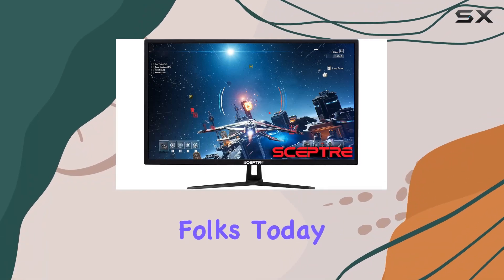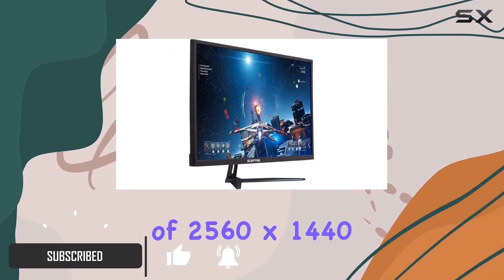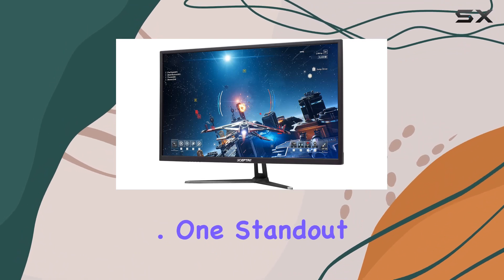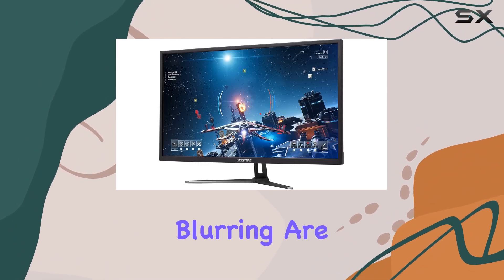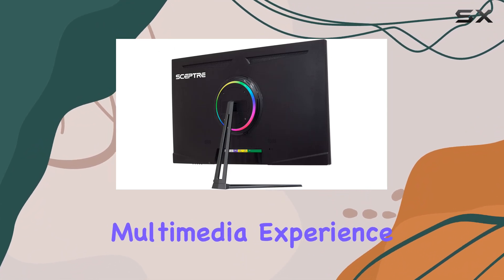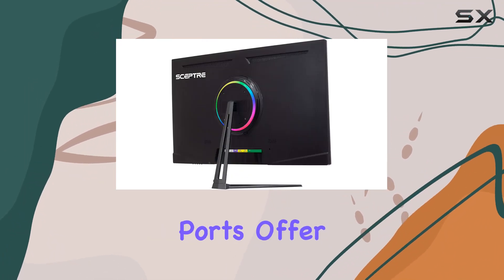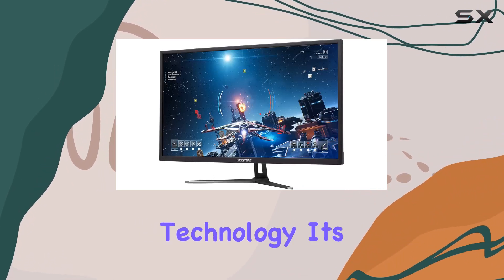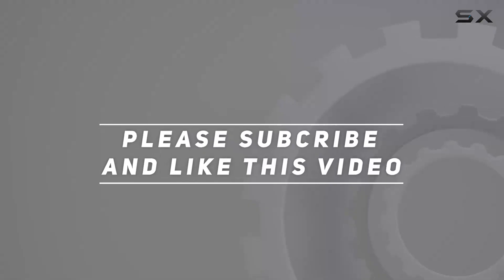Sceptre 32" QHD 1440P 2560x1440 LED Monitor Review: Unveiling the Visual Brilliance!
0:00 Intro
0:06 Review

Things that we mentioned in this video:
Sceptre 32" QHD 1440P : B081DC1H7F